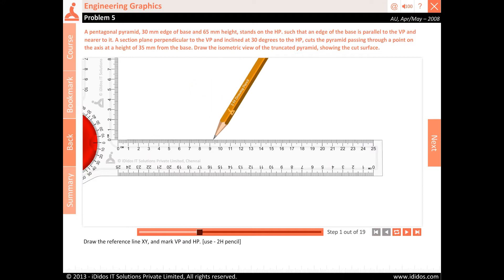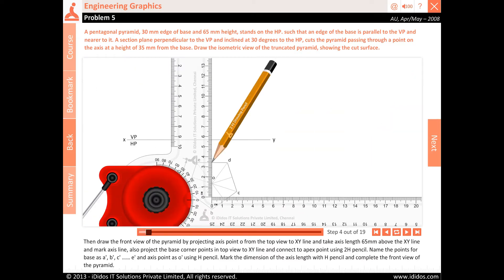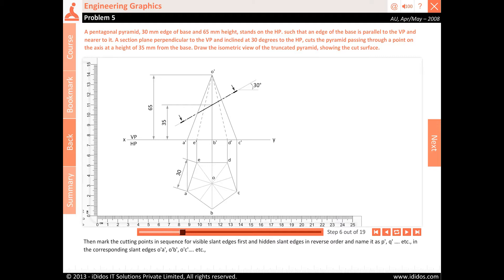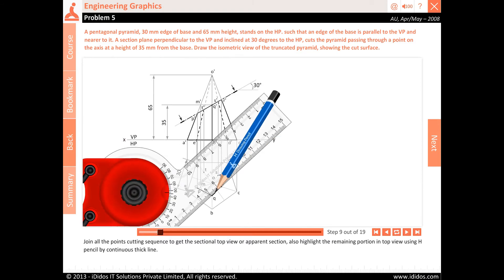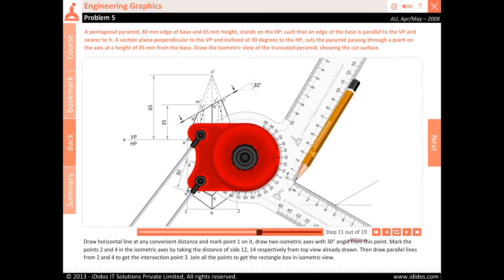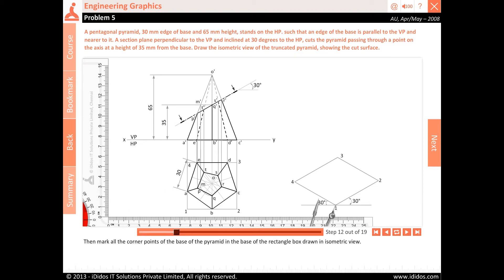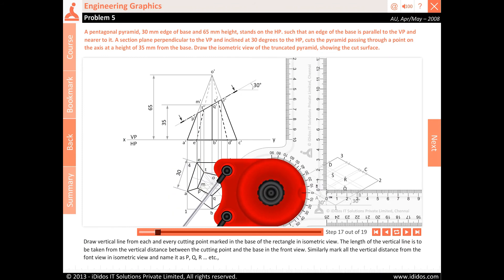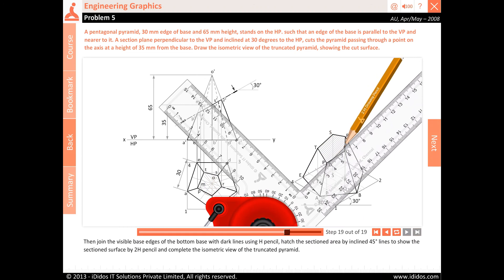Engineering graphics Isometric view of truncated solid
Isometric view of truncated solid